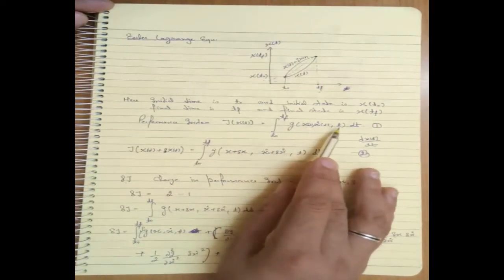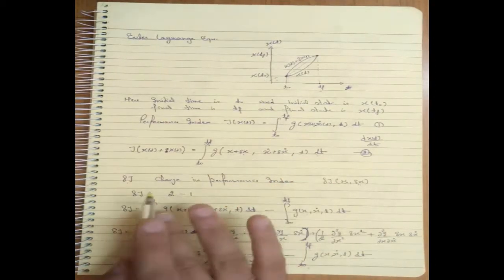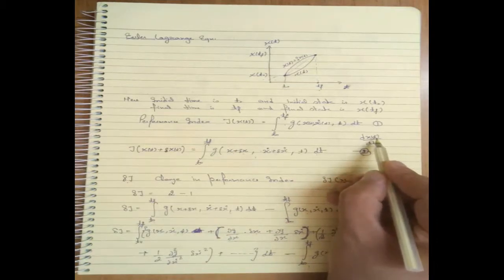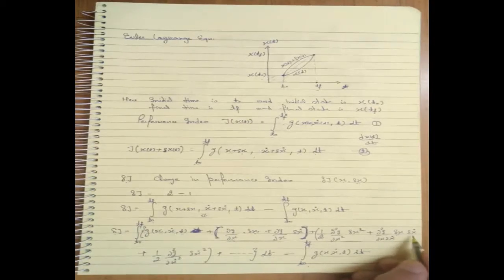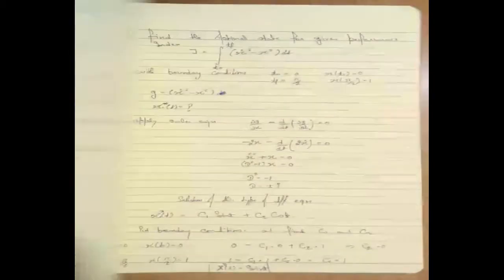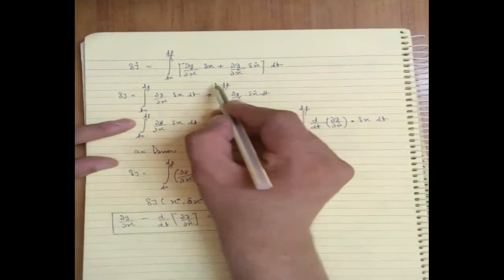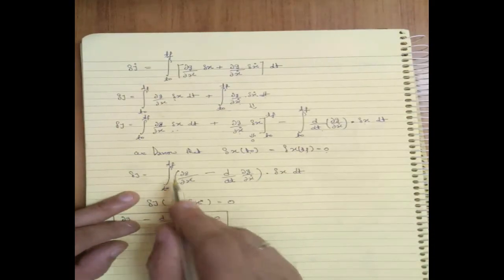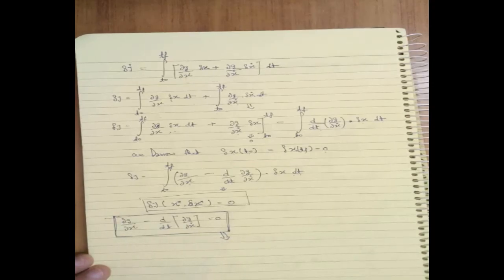Euler Lagrangian Derivation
Optimal Control System Lecture-2